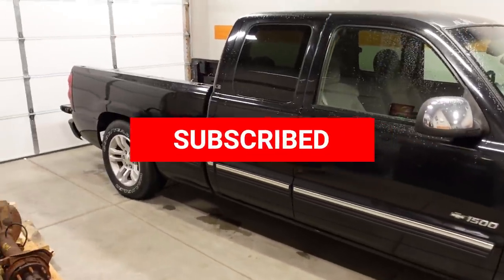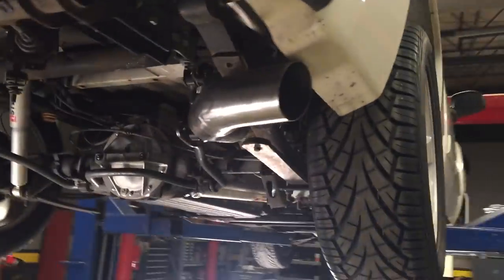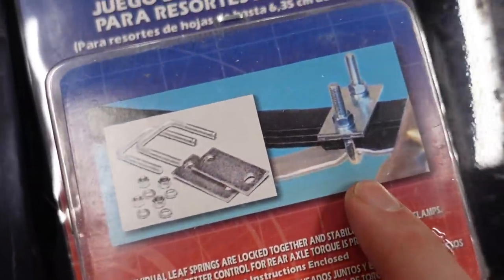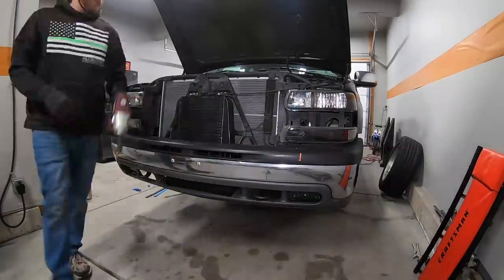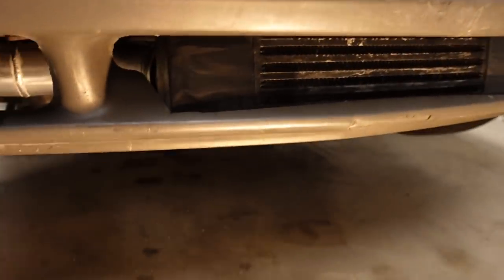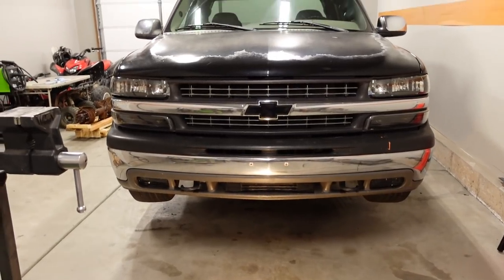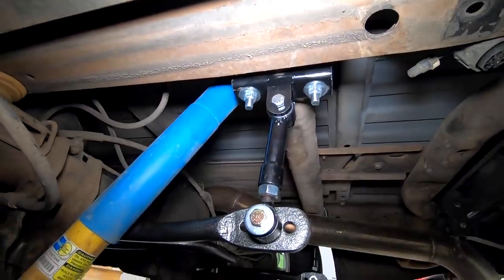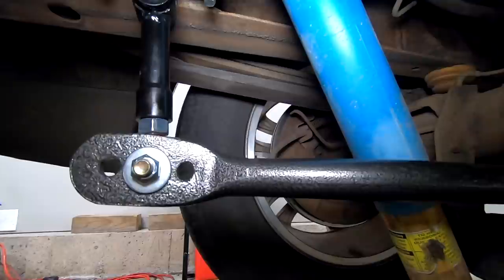Sway Bar Upgrade for a 99-07 Silverado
In preperation for the Pro Touring Truck Shootout, I'm doing a sway bar upgrade to UglyTruck! The stock front sway bar is hollow, and the rear of these Silverado's never  came with one, so I'm installing a Belltech solid front sway bar and a Hellwig rear anti sway bar to help the UglyTruck stick to the ground in the corners a little better. Oh, and did I mention we're going racing? The pro touring truck shootout is April 10th and 11th in Arizona, and while UglyTruck probably wont be that competitive, it will be a blast to compete just the same.

Parts Installed:
Hellwig Rear Sway Bar Kit 99-07 Silverado, works for 2wd or 4wd

Belltech Solid Front Sway Bar

Leaf Spring Clamp for 2.5" Wide Leaf Springs